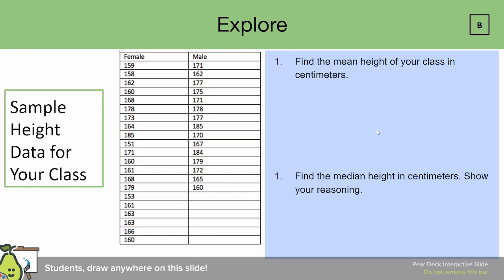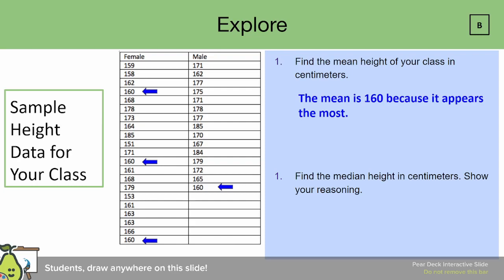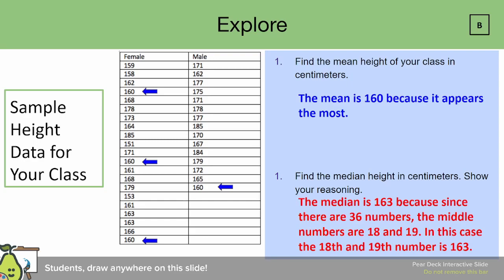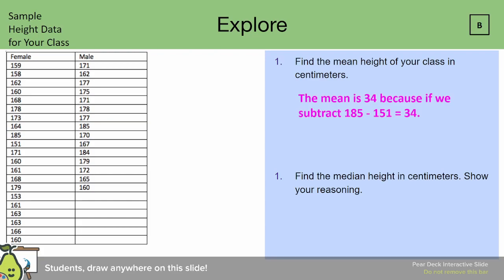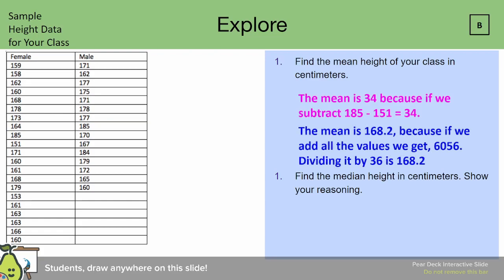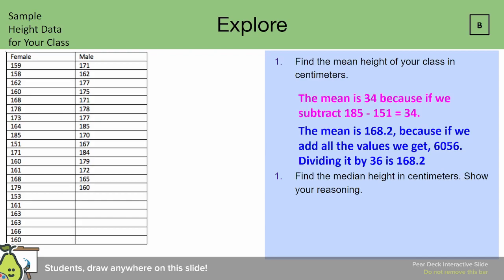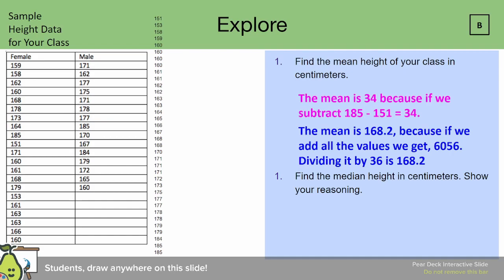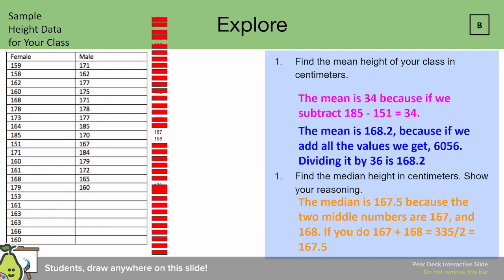Misconceptions Comparing Mean and Median Part II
How can we compare the mean and median of data sets?